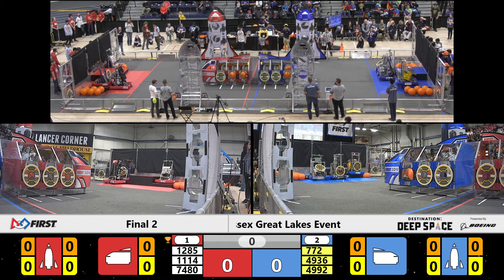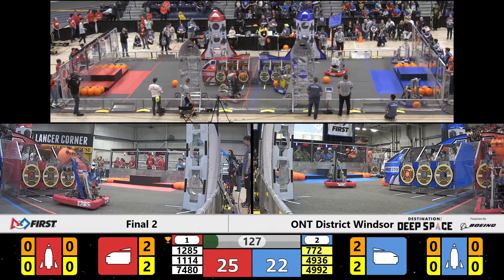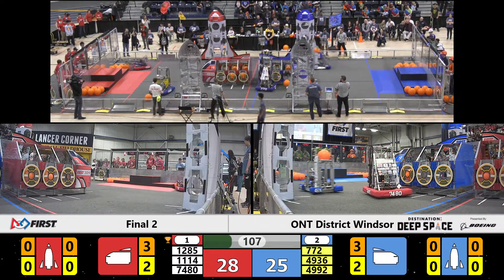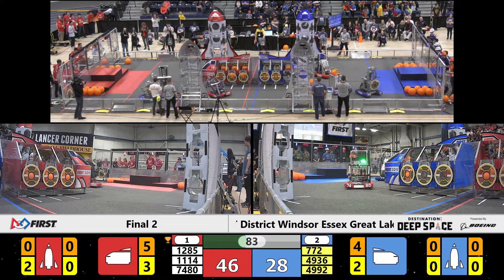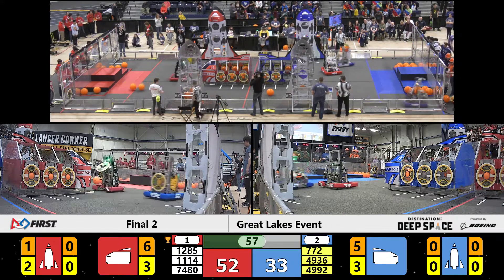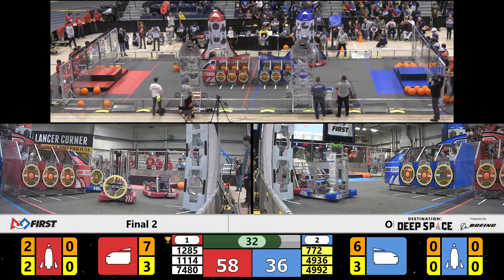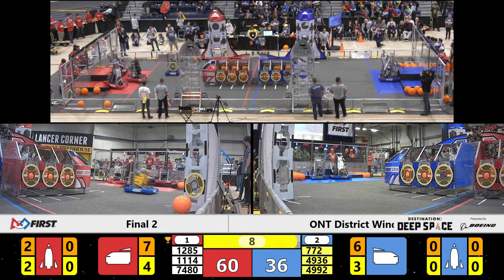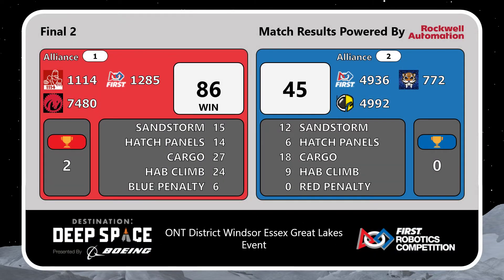Final 2 - 2019 ONT District Windsor Essex Great Lakes Event